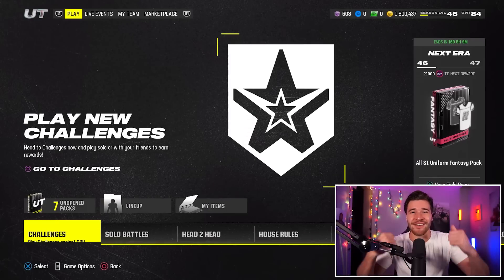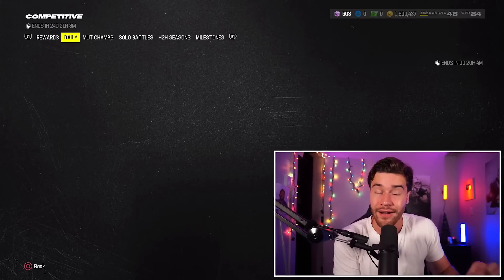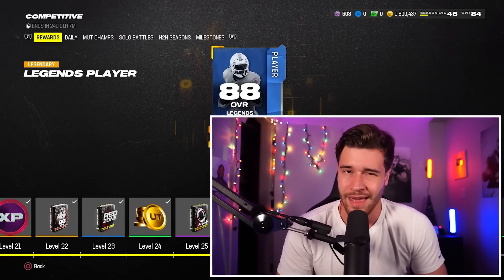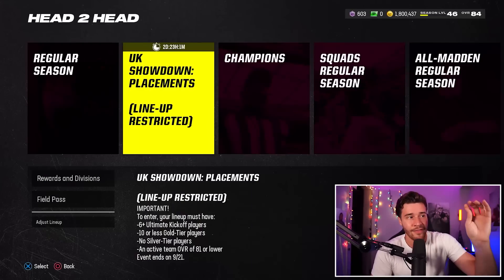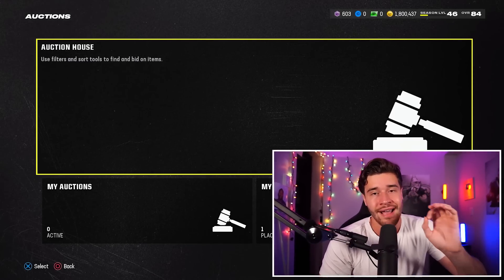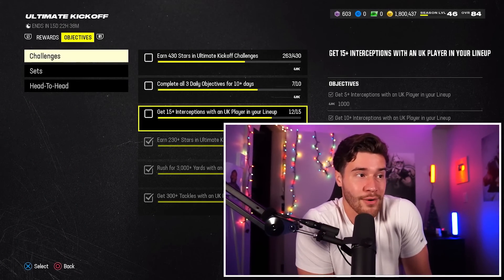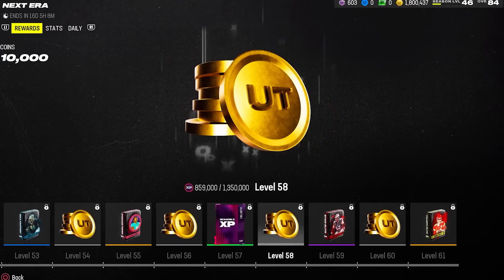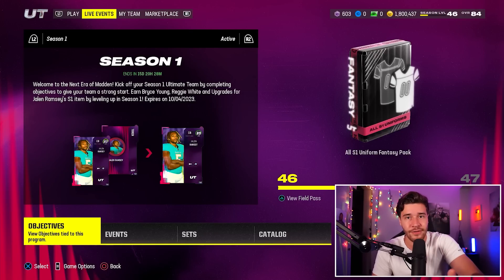The 5 MOST IMPORTANT Free Rewards in Madden 24!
Today I showcase what to grind for right now in Madden 24. We go over the most important free content and players you should be attempting to earn right now in game. Enjoy!

𝟭 Download the Underdog Fantasy App
𝟮 Use code "Swift" and get free bonus cash: